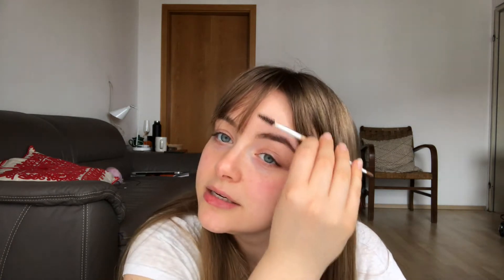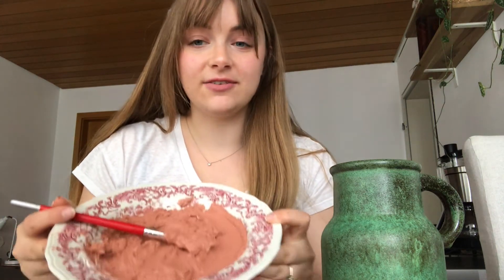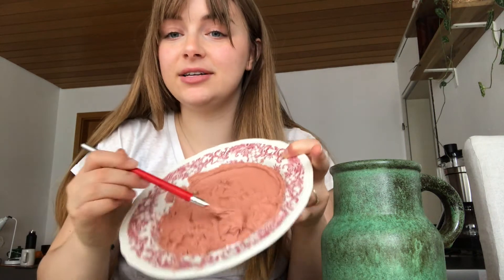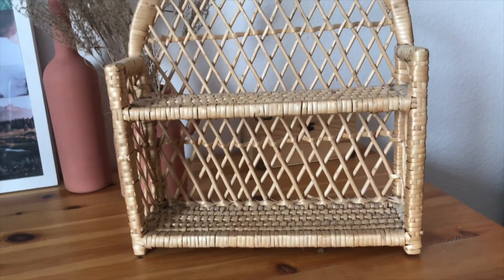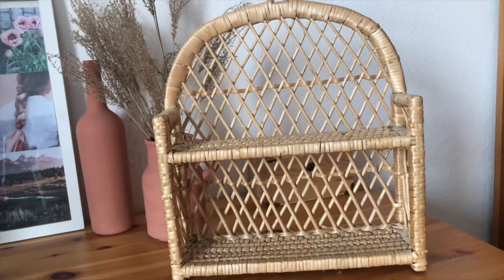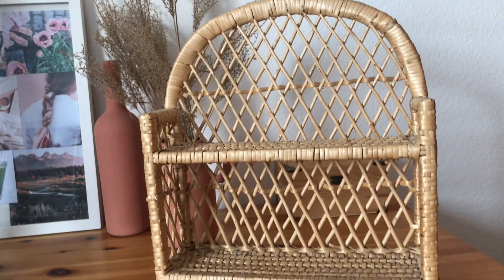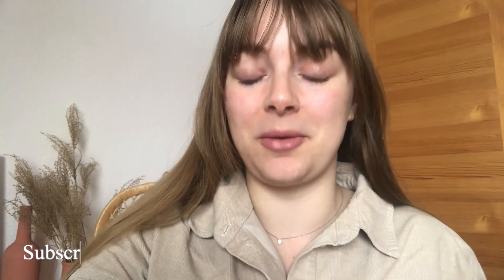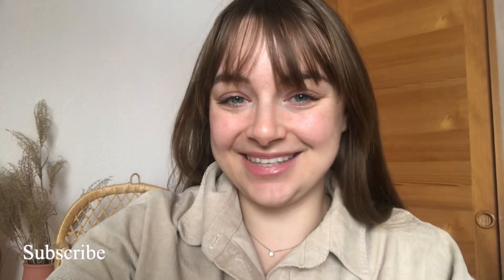VLOG | Making DIY Pottery + Chitchat about garden, renovations & decor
Hey Friends! I hope you're all having a great week so far! This week I made some DIY home decor just with old vases, bottles, paint and baking soda. The results were truly impressive!!